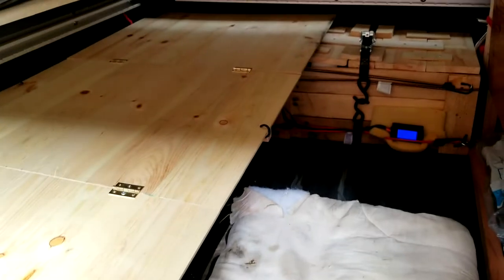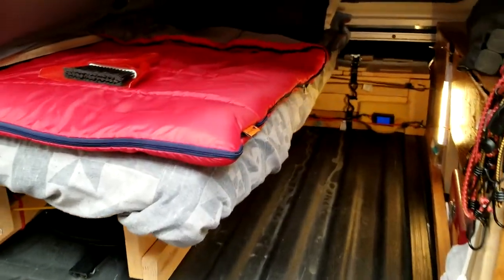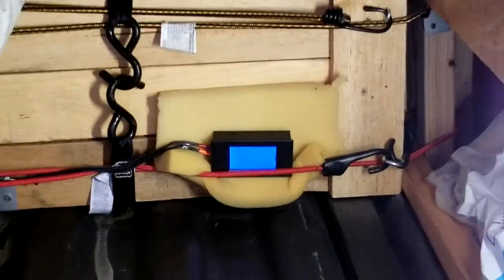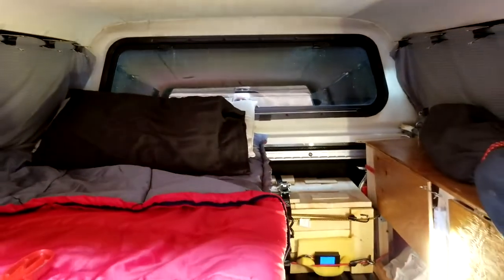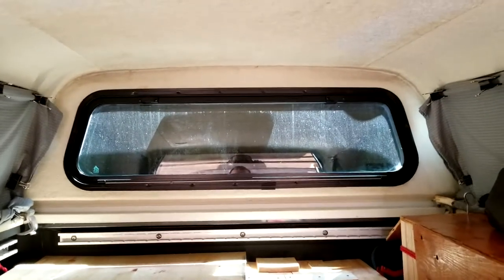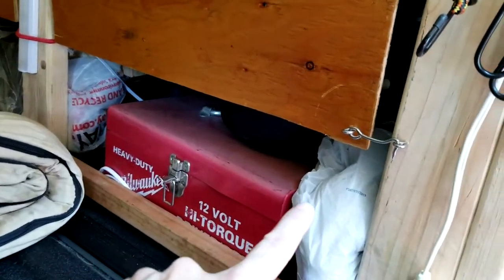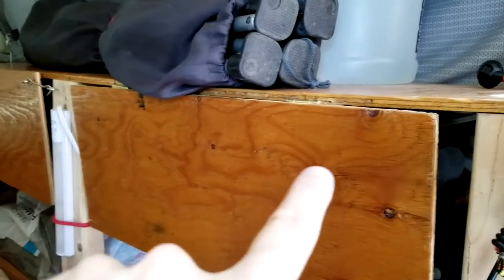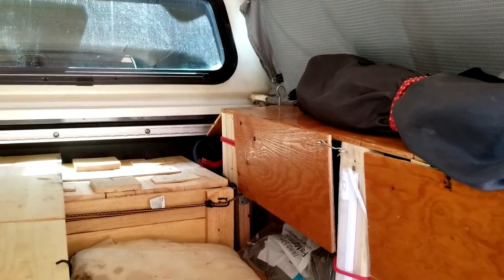Truck Camper Set Up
This video shows the bedding, storage, & shelf setup in my truck camper shell. All woodwork involved no skills, experience, or power tools.